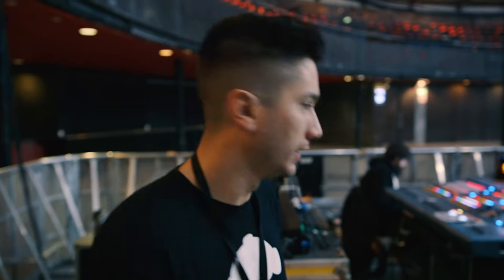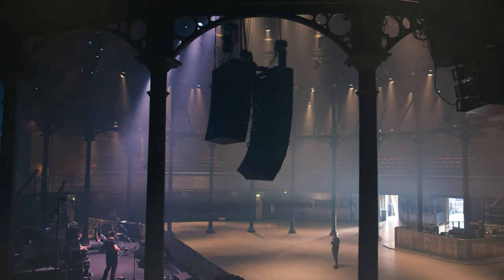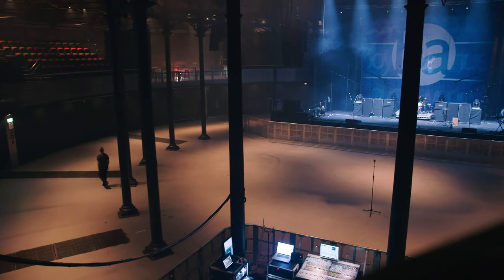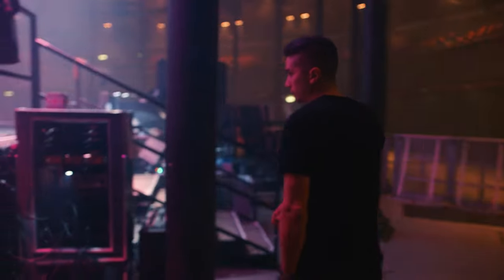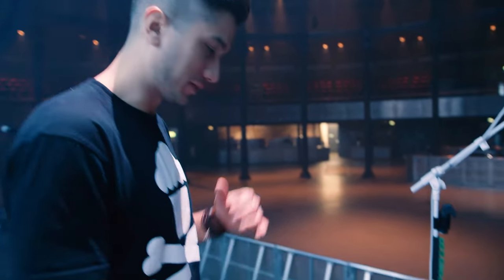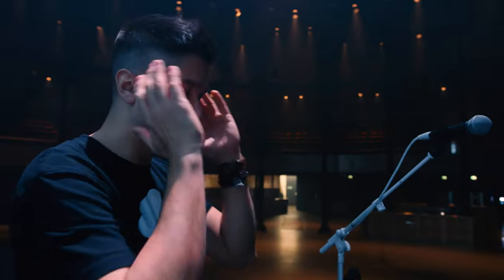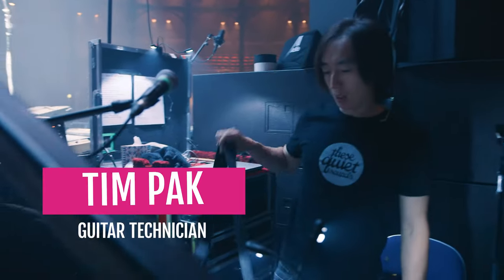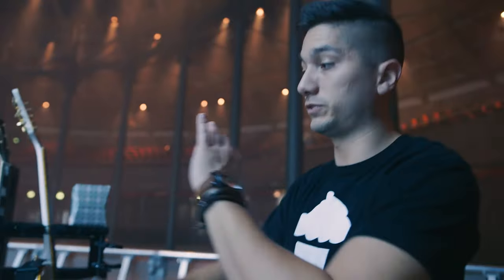Guitars And Amps Of Choice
In this episode, you’ll see the many details that help create the Boyce Avenue live experience and the great people who make our dream a reality. Specifically, you’re going to be meeting our guitar tech Tim Pak and our “front of house” sound engineer John Rupp. They’re a big part of what makes our dream team work! We’ll also be exploring my world (Fabian), so you’ll get to check out my guitars and pedal board that I use for live shows. We hope you enjoy the episode!

Boyce Avenue is the name of our band, and we're Alejandro, Daniel, and Fabian Manzano--three brothers honored to be making music and videos together, for all of you! Being Boyce is our new series that takes you behind the scenes with us for a closer look at what it's like to be the most viewed independent band in the world, and what it's like to run a YouTube channel, be a family band, and do it all independently! Follow us on and off the road, as we tour, record music from our hometown of Sarasota, FL, and pursue our individual passions and interests. We're planning to post new episodes on Wednesdays, while continuing to post our original music videos and covers on Sundays! Word of mouth means everything to us!

Video by Nick Schearer
Produced by Boyce Avenue